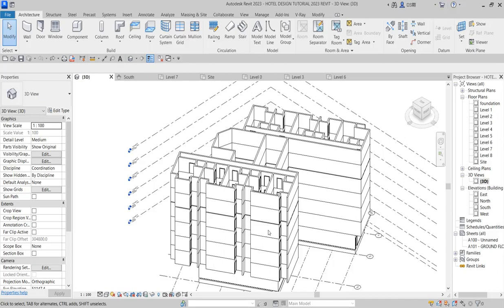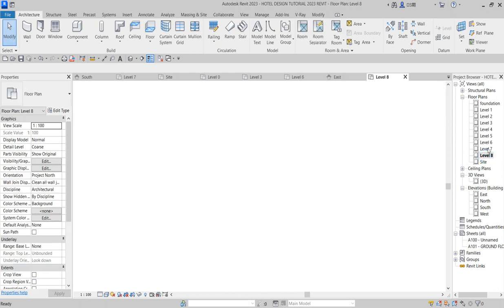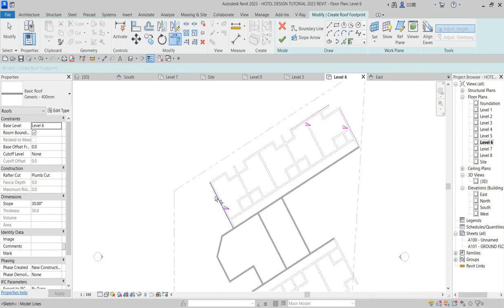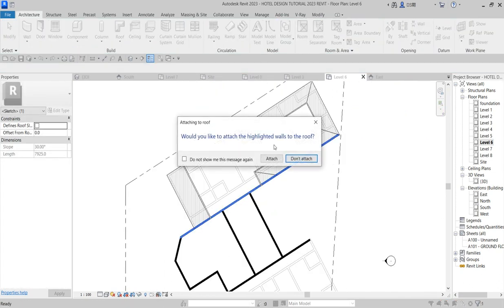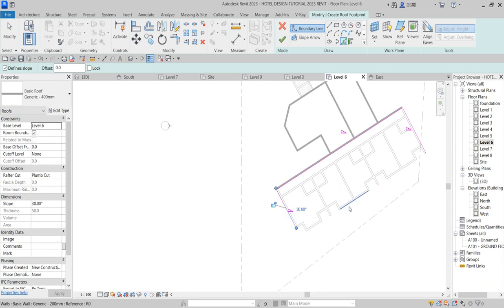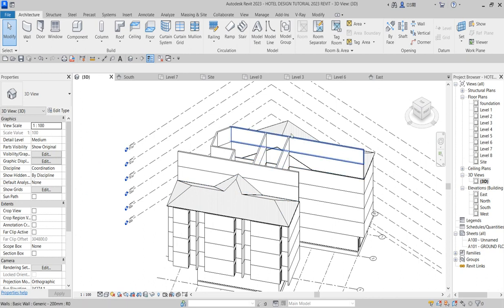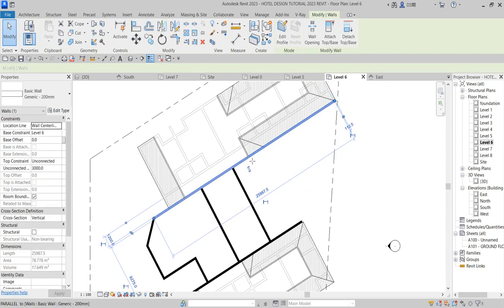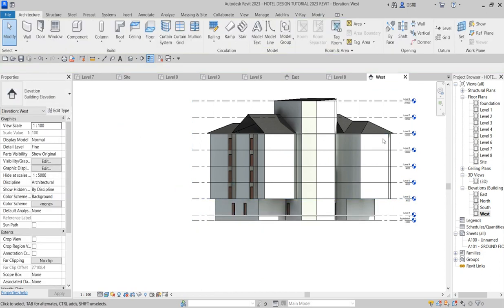H05 HOW TO CREATE THE ROOF STYLES AND ELEVATION CONCEPT IN HOTEL DESIGN COMPLETE IN REVIT 2023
HOW TO CREATE THE ROOF STYLES AND ELEVATION CONCEPT IN HOTEL DESIGN COMPLETE IN REVIT 2023